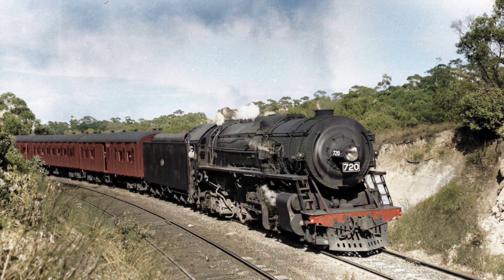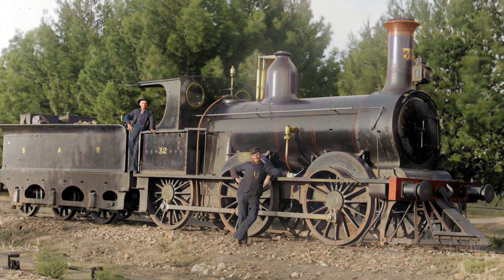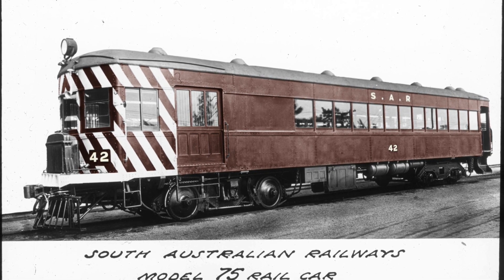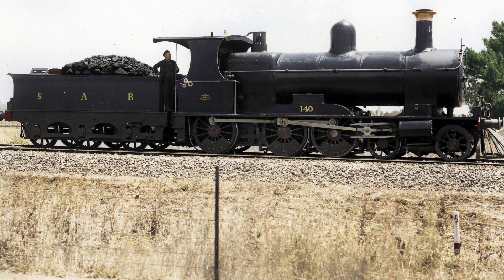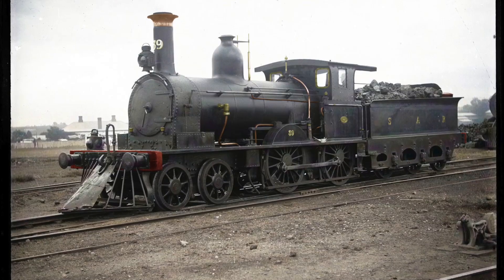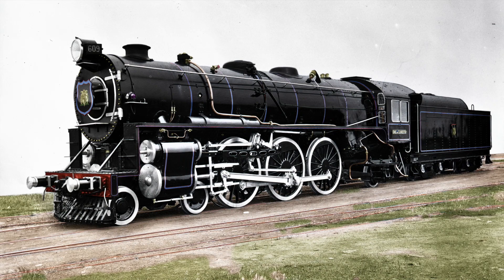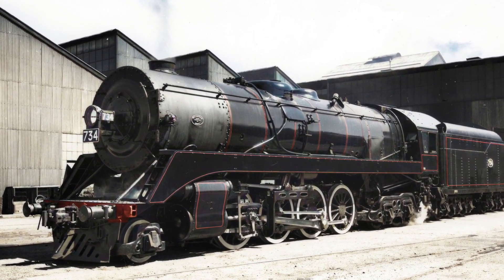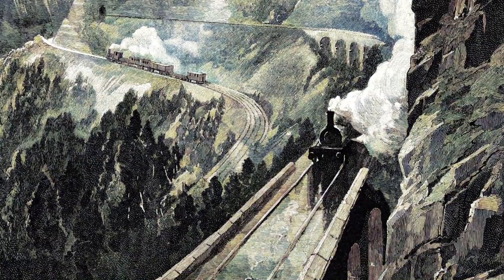John Wilson's Break of Gauge - Chapter 11, interview with James Andonopoulos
This week we hear from esteemed member of the rail community James Andonopulos. Not only has he colourised a series of images for his own benefit, but he has also done some for John Wilson such that they can be published in his upcoming book.